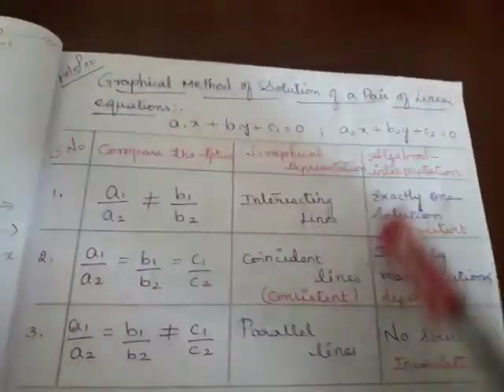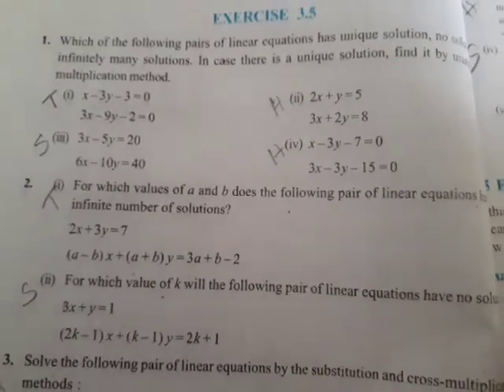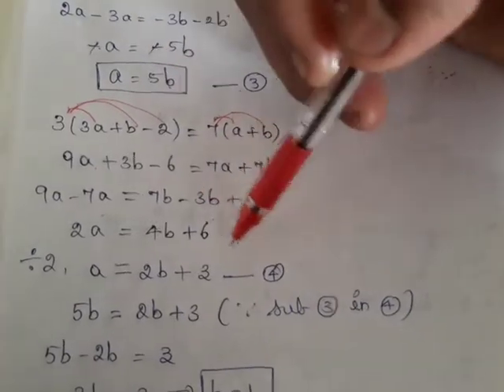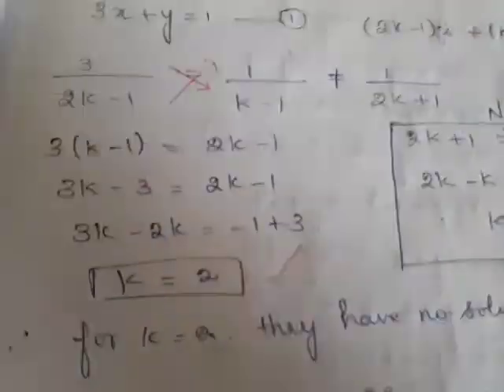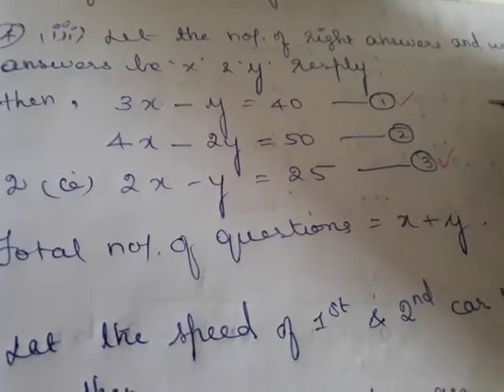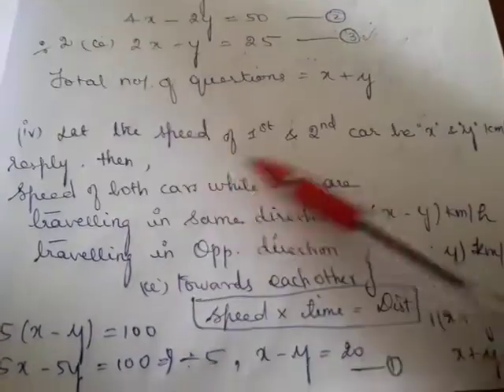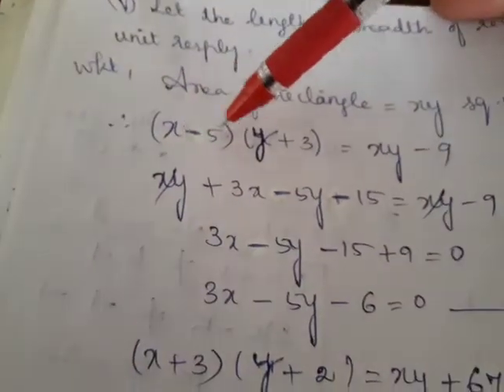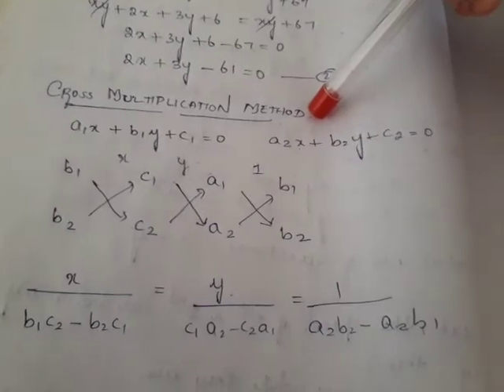X CBSE_Ex 3.5_CH 3:24 August 2020